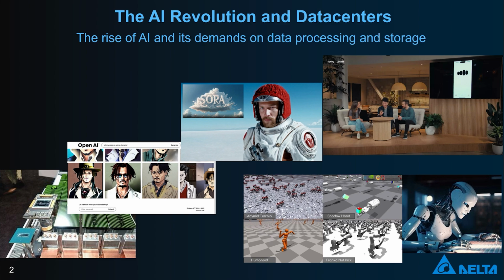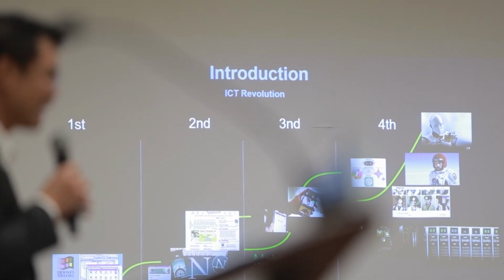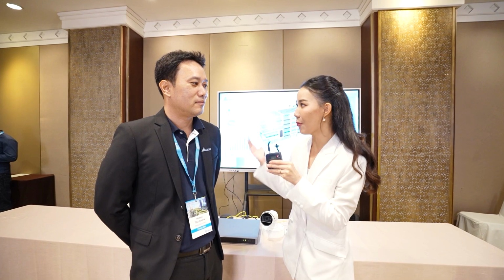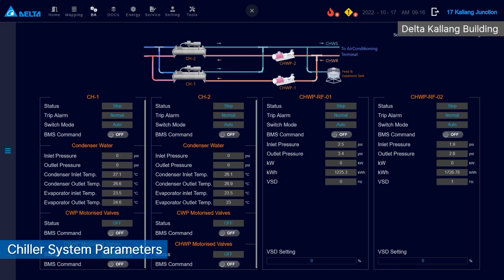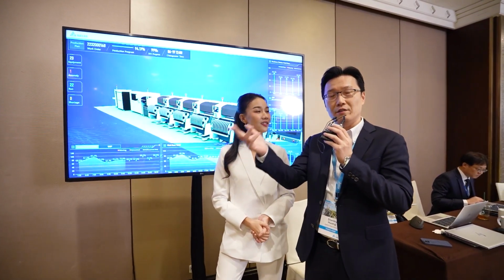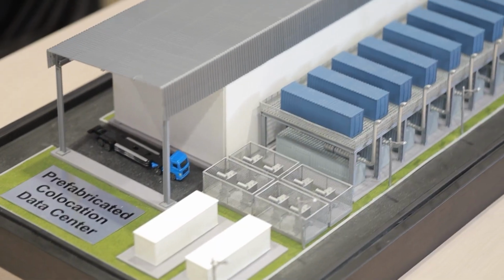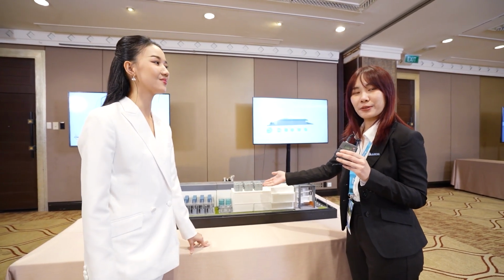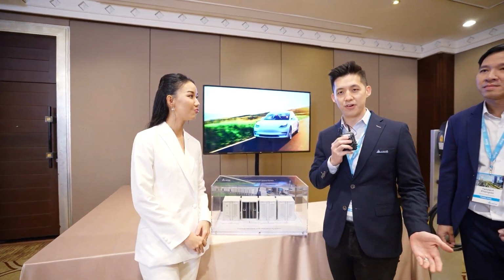Delta Electronics SEA Partner Event 2024: Speakers Highlights & Products Demo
Catch the highlights from the Delta SEA Partner Event 2024: Driving Power, Advancing Future.
Explore Delta's advancements in power and thermal management, building automation, industrial automation, smart grids, and data centers.
Gain insights from Delta leaders and experts on the future of sustainable solutions. This video features highlights from key presentations, product demos, and engaging discussions from the event. Thank you to our valued partners. See you next year for more innovations and collaborations!